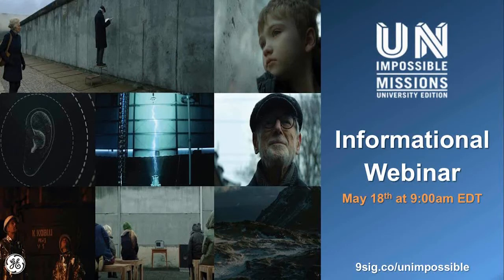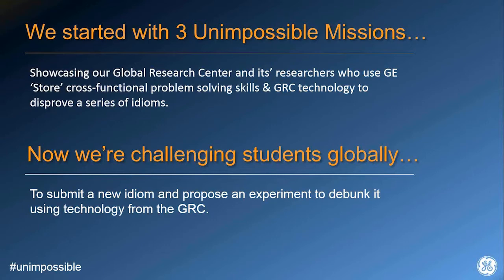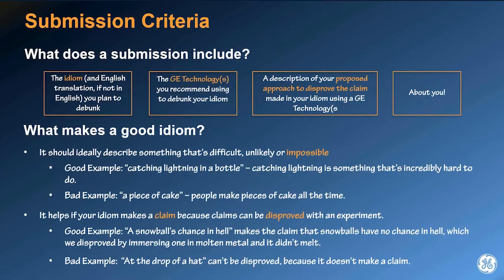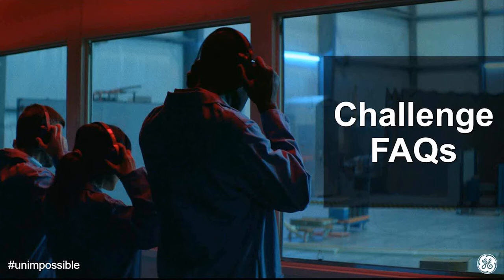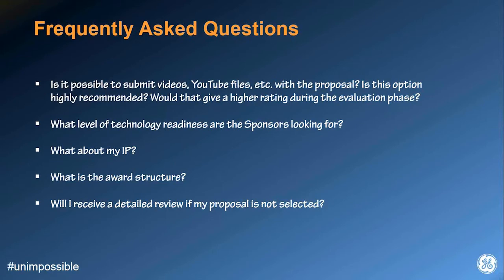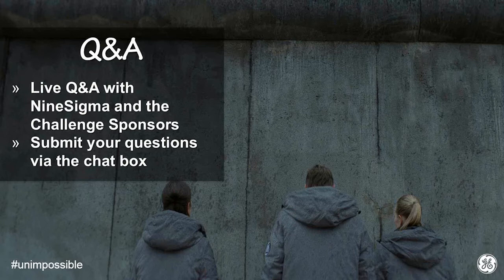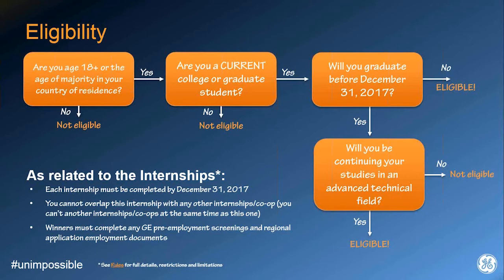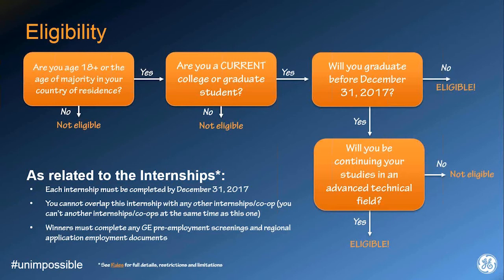GE Unimpossible Missions The University Edition Webinar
This 1 hour webinar was presented by NineSigma to hear more about the GE Unimpossible Missions: The University Edition contest. Challenge details were provided directly from NineSigma and representatives from GE. A majority of the webinar was dedicated to a LIVE Q&A session where the audience's specific questions about the challenge were answered.

GE challenges University students to make the impossible unimpossible for a chance to win a paid internship and more at one of GE's Global Research Centers. This contest asks university students to select a common expression or idiom and then describe an experiment that disproves it.

For more information on this contest, please visit the contest